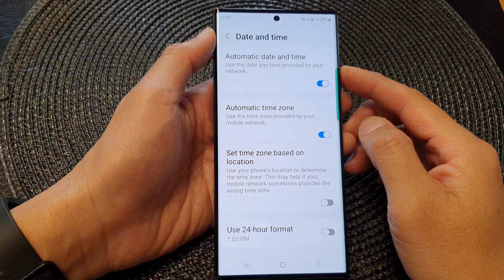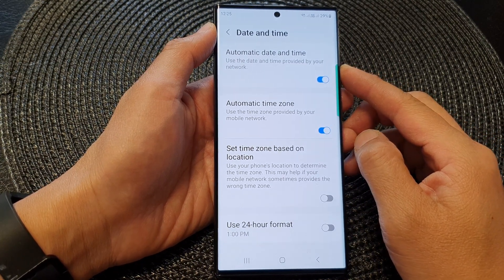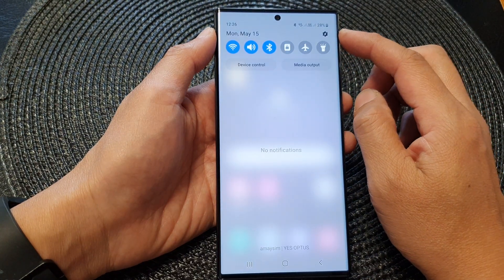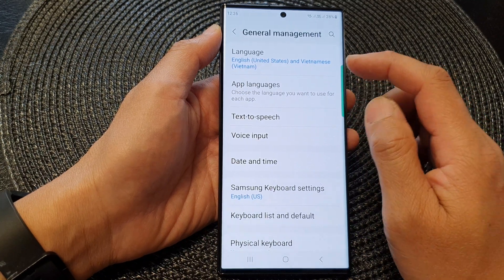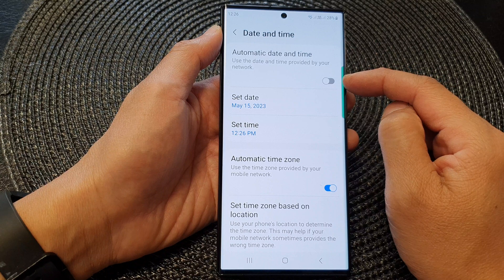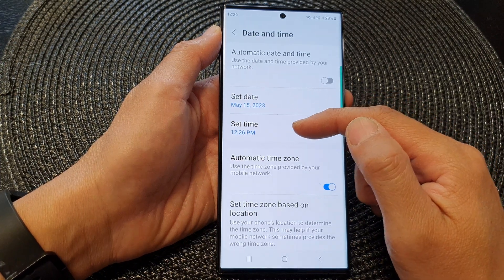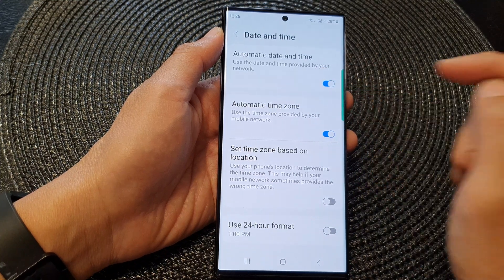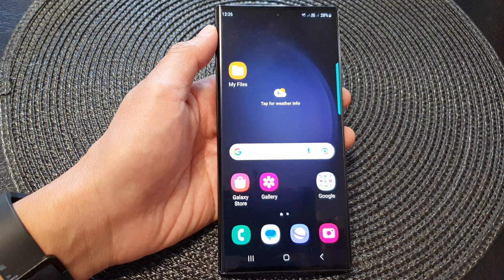Galaxy S23's: How to Enable/Disable Automatic Date & Time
Learn how you can enable or disable Automatic Date & Time on the Samsung Galaxy S23/S23+/Ultra.

In this video, we'll show you how to enable or disable the automatic date and time feature on your Galaxy S23. The automatic date and time feature ensures that your phone's date and time are always accurate by synchronizing with the network.

To get started, go to your phone's "Settings" app and select "General management." From there, choose "Date and time."

Next, toggle the switch next to "Automatic date and time" to enable or disable this feature. When enabled, your phone will automatically update its date and time based on the network it's connected to. When disabled, you can manually set the date and time on your phone.

Enabling the automatic date and time feature is convenient as it eliminates the need to manually update your phone's clock whenever you travel or experience daylight saving time changes. On the other hand, disabling it can be useful in certain situations where you want to manually control the date and time settings.

With the automatic date and time feature on your Galaxy S23, you can ensure that your phone always displays the correct date and time without the hassle of manual adjustments.